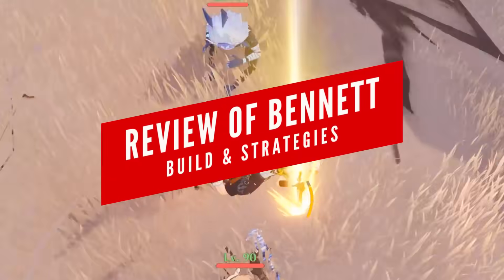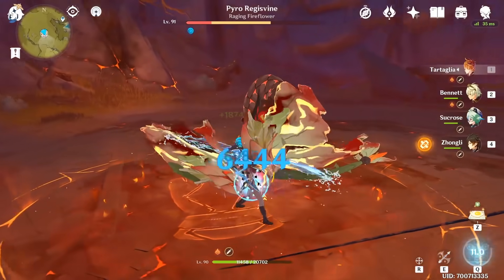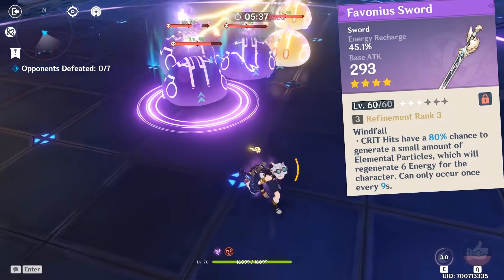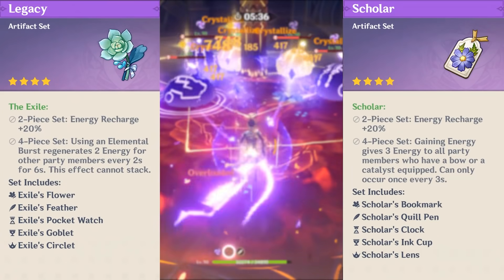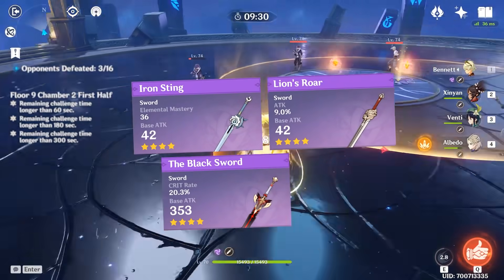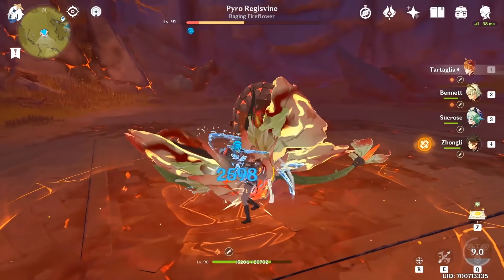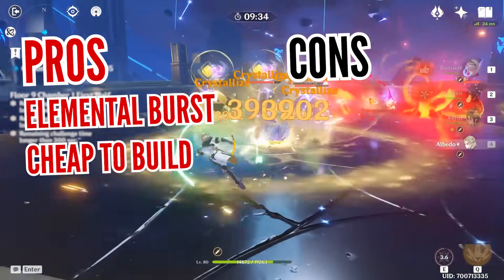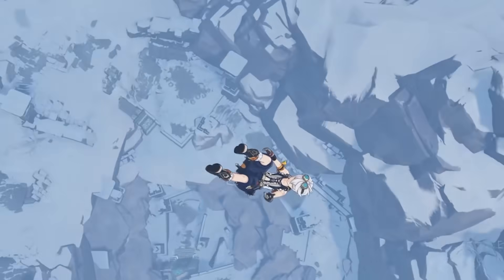TURN YOUR TEAM INTO SUPERSTARS WITH THIS BENNETT BUILD | GENSHIN IMPACT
World's most unluckiest adventurer can turn any team into superstars!

In this video, we review Bennett in Genshin Impact. He is a 4-star Pyro character that brings a lot of exciting skills in Genshin Impact. This video briefly mentions Bennett build in Genshin Impact but focuses more on Bennett guide and strategy

Bennett support Genshin Impact is probably the best choice to go for and if you really want to, you can also use Bennett DPS as your team carry!